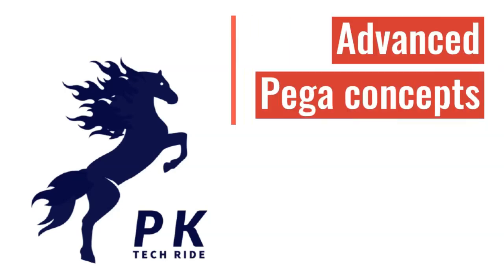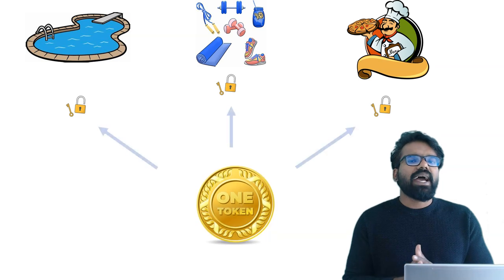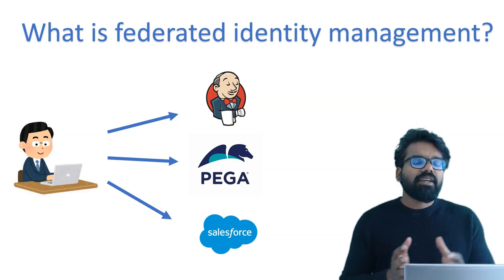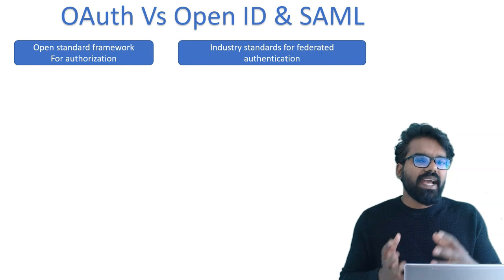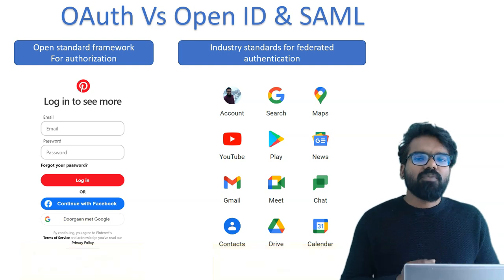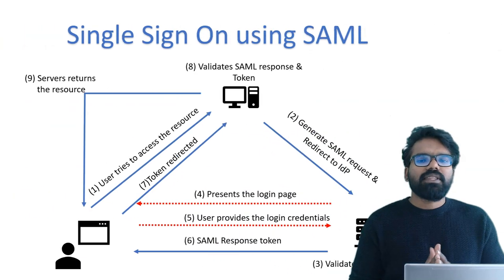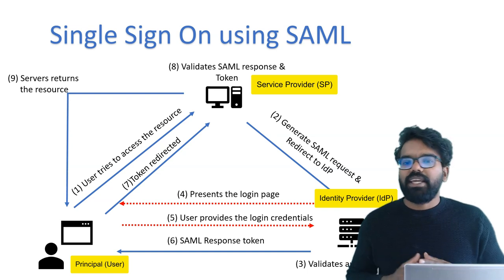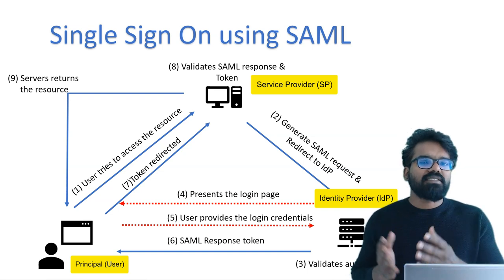Single Sign on - Explained under 10 minutes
What is Single Sign On - Basic introduction using the SAML workflow - Simple explanation by myknowpega author - Premkumar Ganesan

Single sign on
What is Single sign on?
What is SSO?
What is SAML?
What is SAML workflow?
What is SAML SSO?
Pega developer
pega development
Learn Pega
Pega videos
Pega senior system architect
Pega for beginnners
Pega step by step tutorial
myknowpega